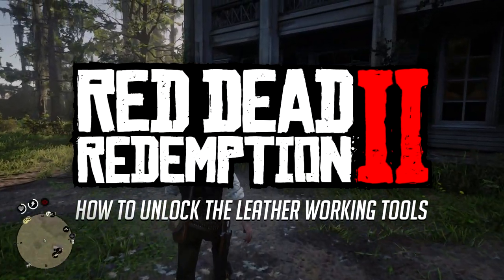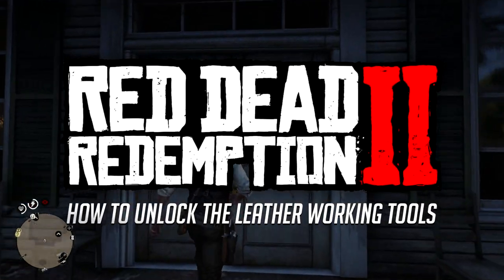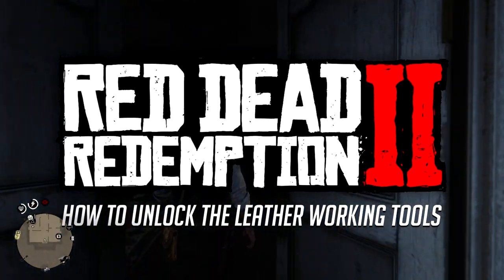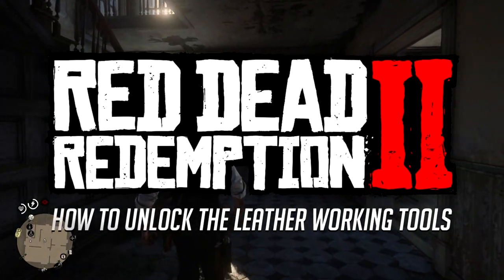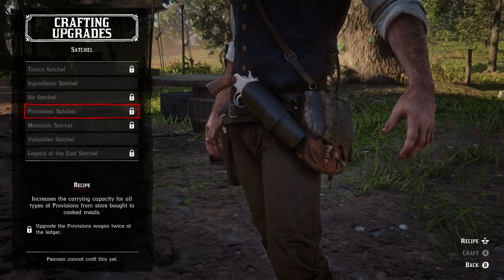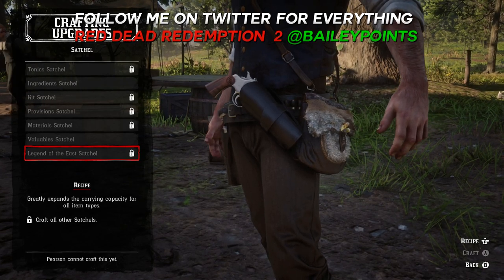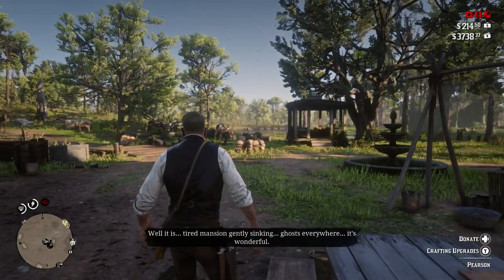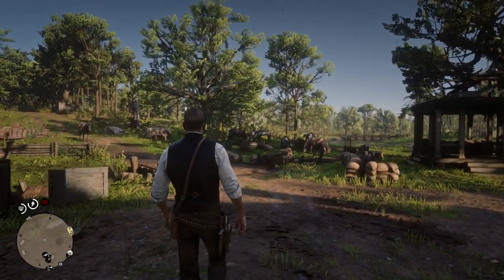Red Dead Redemption 2 - How To Unlock The Leather Working Tools!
Here’s a quick guide on how to unlock the leather working tools which is to unlock additional crafting options for Pearson at the Van Der Linde Camp. Once you unlock the leather working tools you will be able to craft some of the best satchels.